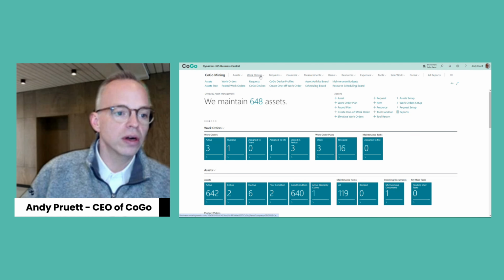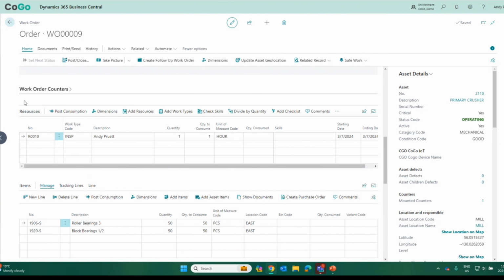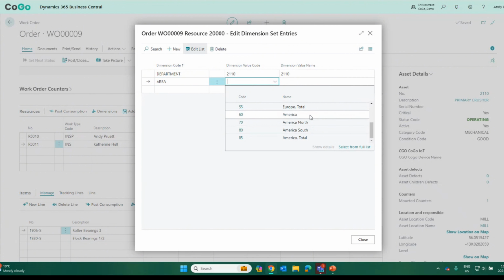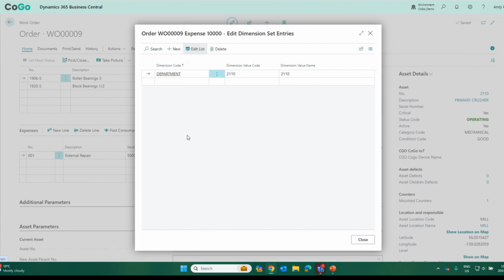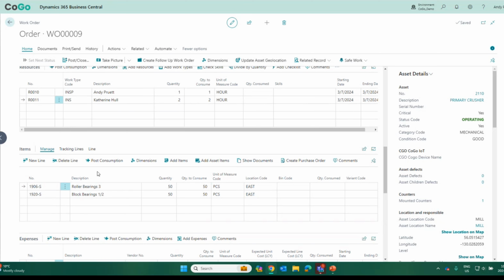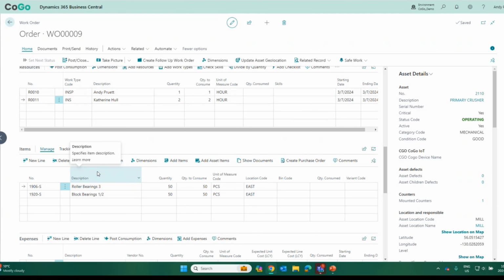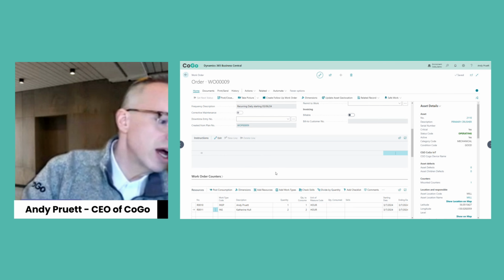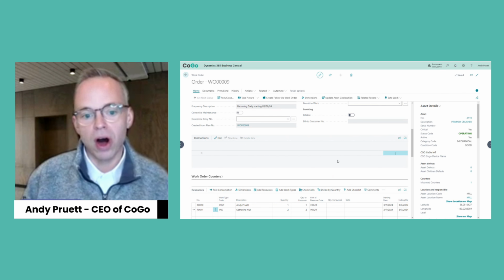Efficient Work Order Management in D365 BC: Financial Dimensions & Real-Time Posting - PART 5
Discover how to optimize work order management in Dynamics 365 Business Central with our comprehensive demo.

🔹 Learn to track expenses, labor, and items directly from work orders, and leverage customizable financial dimensions for precise cost allocation.
🔹 Understand the benefits of real-time posting and closing, and see how easy it is to set up and integrate with your existing financial systems.
🔹 Perfect for maintenance and accounting teams looking to streamline processes and improve financial visibility.

Watch now to unlock the full potential of D365 BC for your enterprise asset management needs!